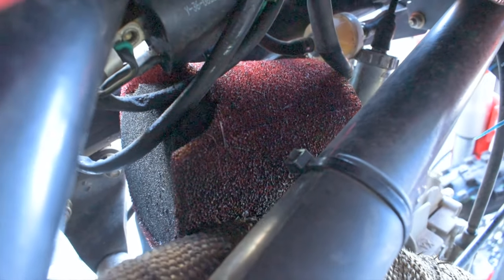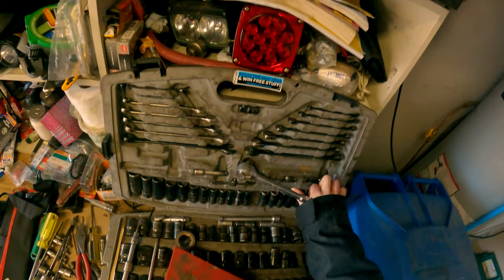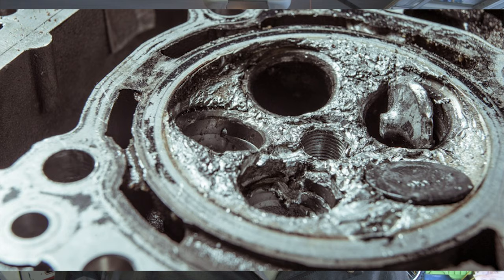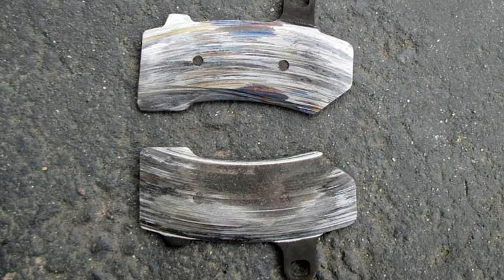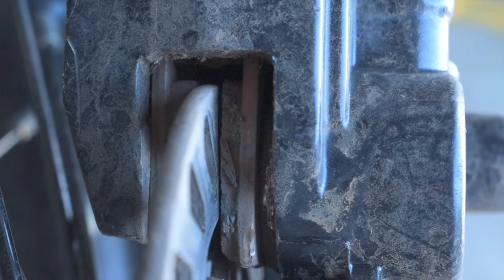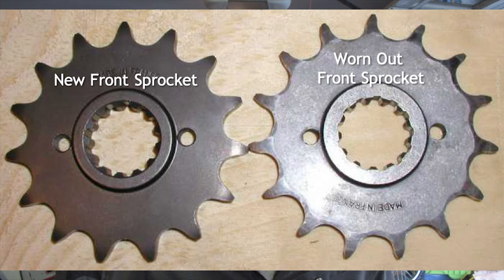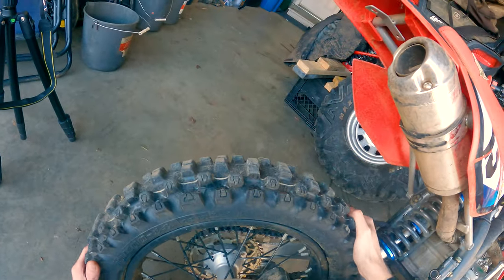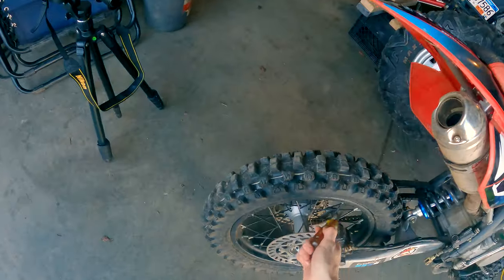How To Tune Up A Dirt Bike | DIY Tune Up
Today I will show you EVERYTHING a shop would do during a tune-up so you can do it at home! Never have to bring your bike to the shop for a tune-up after today. I will show you everything a mechanic would go over and check on a dirt bike tune-up!

0:25 Air Filter
1:10 Engine Oil
2:08 Hour Meter
2:38 Brakes
3:32 Chain and Sprocket
4:52 Wheel bearings
5:03 Spokes
5:36 Air pressure
6:53 Suspension
7:10 Extra maintenance items

PRODUCTS MENTIONED IN VIDEO:

0:25
Air filters (UNI Carb filter
UNI Carb FIlter OIL (YOU NEED THIS)
Carb Jets
Carb Flange adapter
All in one Carb
Makuni Carborator (replica)
Makuni Carborator (Genuine)

1:10
Synblend motor oil 10w-40

2:08
Hour meter(universal)

2:38
Brake pads- Apollomotors.ca

3:32
Renthal RFZ chain upgrade
420-17mm-17tooth Front Sprocket
428-17mm-16 tooth Front Sprocket
428-17mm-17 tooth Front Spricket

4:52
Wheel bearings- Apollomotors.ca

5:03
Spoke wrench

5:36
Tire pressure gauge
USB Charged tire pump inflator

6:53
Fork Seals- Apollomotors.ca

Apollo RFZ x18 125cc
Apollo RFZ x18 125cc BIG WHEEL
(backup link)

14 Tooth
15 Tooth
16 Tooth
17 Tooth

14 Tooth
15 Tooth
16 Tooth
17 Tooth

7-pin CDI Racing Box
6-pin CDI Racing Box
5-pin CDI Racing Box

28MM Carb Flange (Good For VM24 & VM26)

 (HANDLEBAR)
Hand Gaurds

 (FOOT CONTROLS)
13mm (small 110-125cc) kickstart lever
16mm (larger 150cc+) kickstart lever

***MAINTENANCE PARTS***

10 Pack NGK Plugs